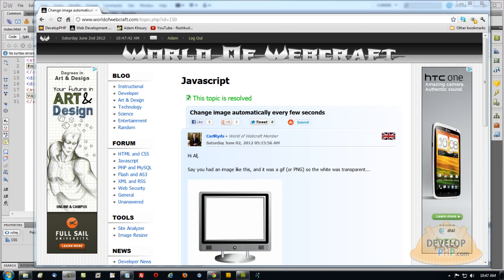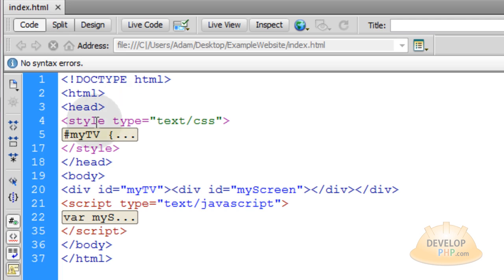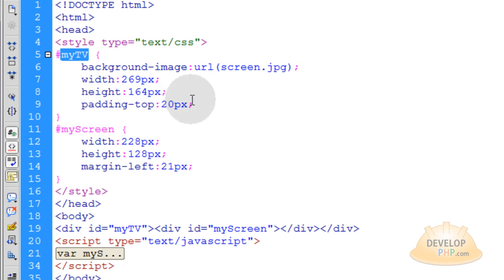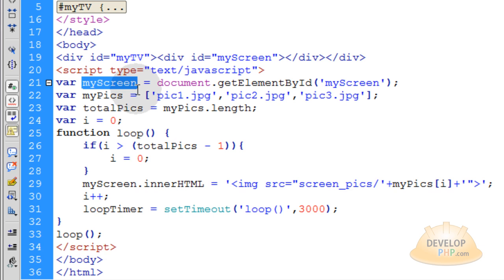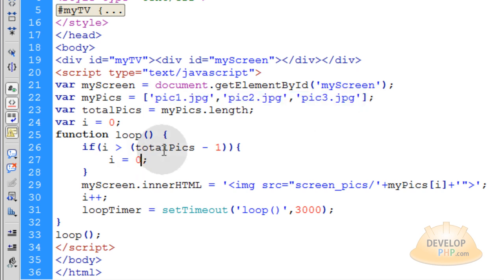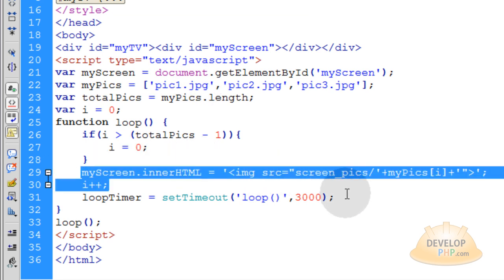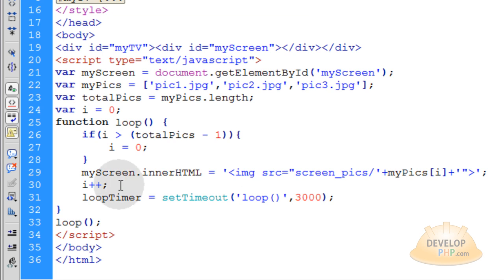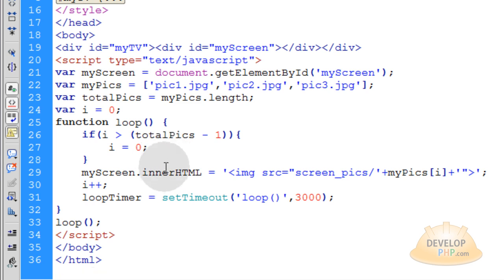Javascript TV Screen Slideshow Timed Image Rotation Script HTML CSS Tutorial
Learn to program an image rotation slideshow script for JavaScript HTML CSS projects with Adam Khoury. You can apply your own custom transitions between images using CSS transitions.